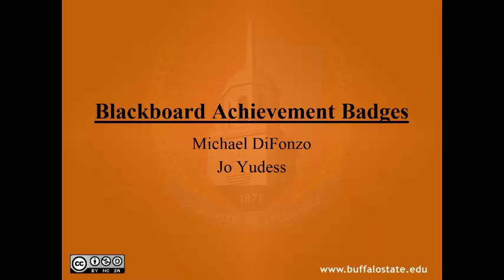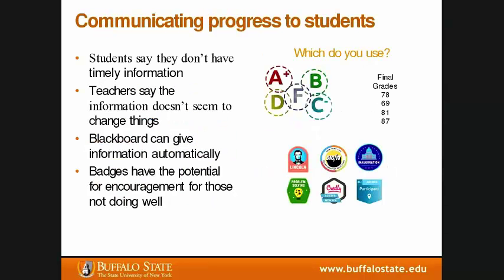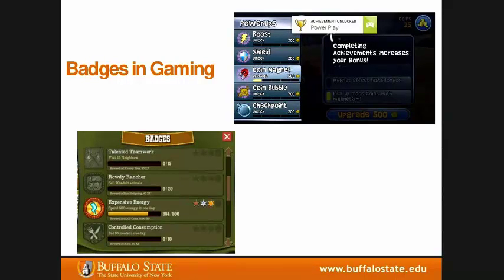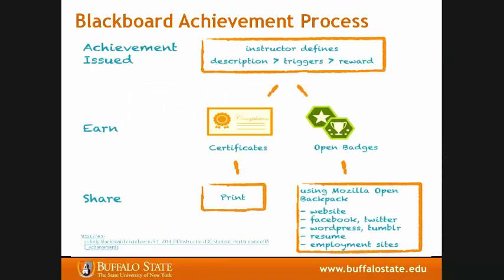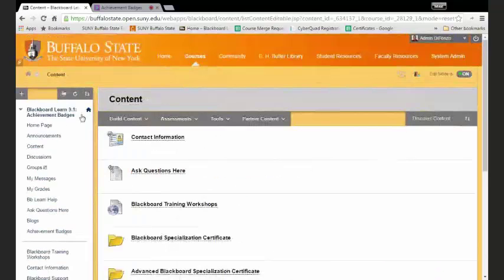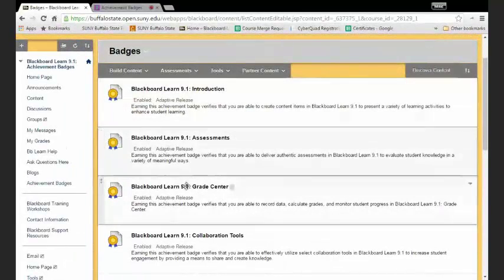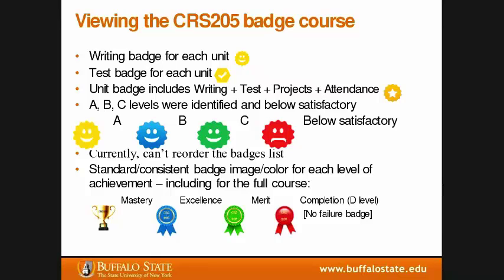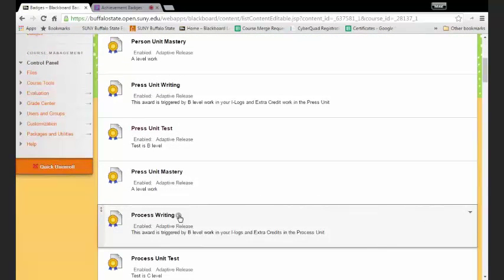WNYBUG Badges Webinar 3.2016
Michael DiFonzo and Dr. Jo Yudess from SUNY Buffalo State share their experiences with Blackboard Learn Achievements.